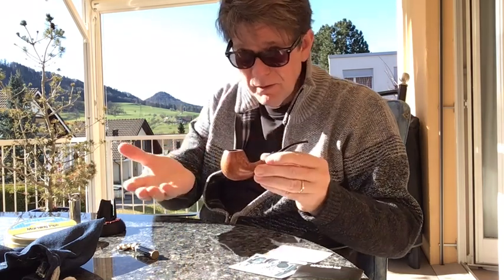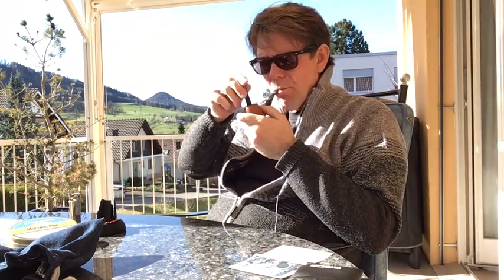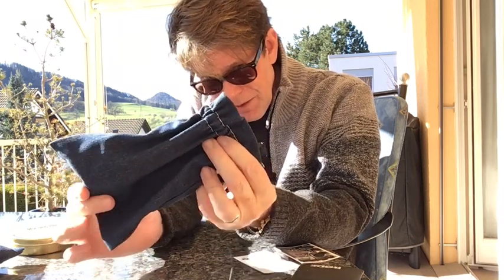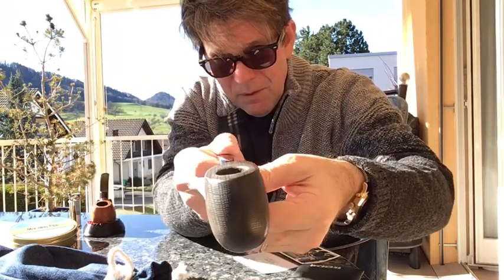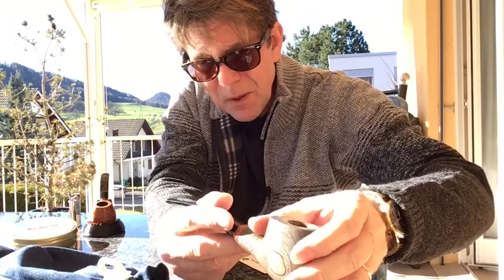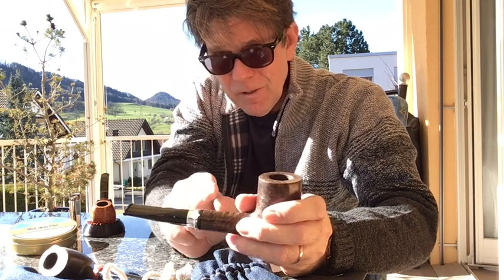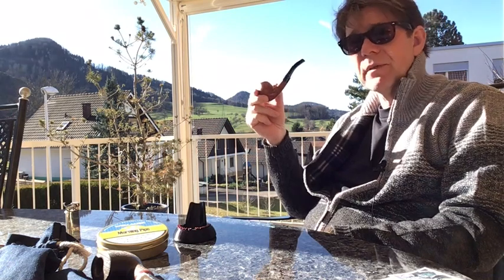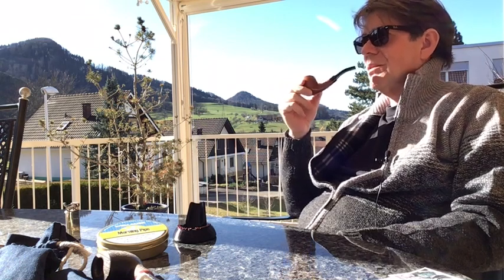Beautiful Weather, IPSD and Two Swiss Witschi Pipes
Enjoying what looks like signs of Spring on my balcony, smoking a Briar Works pipe with some Wellauer morning pipe tobacco. Two recently acquired Swiss made Andreas Witschi pipes are shown in this video.